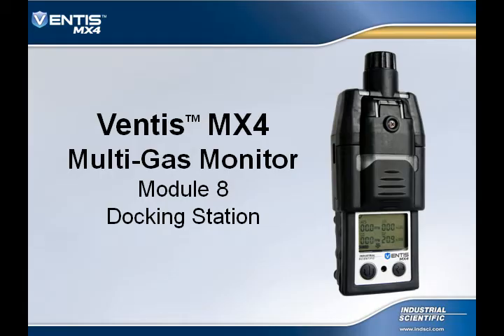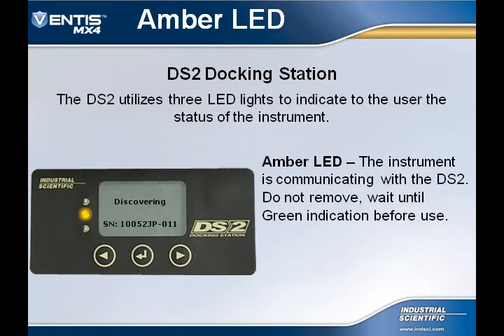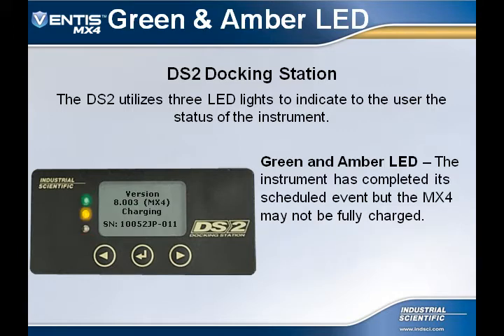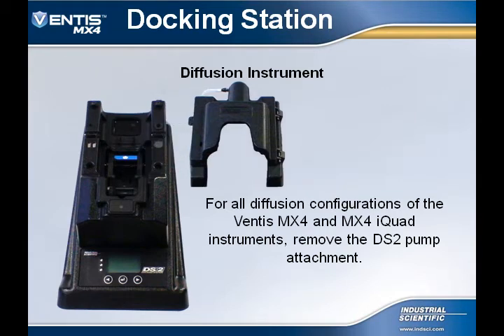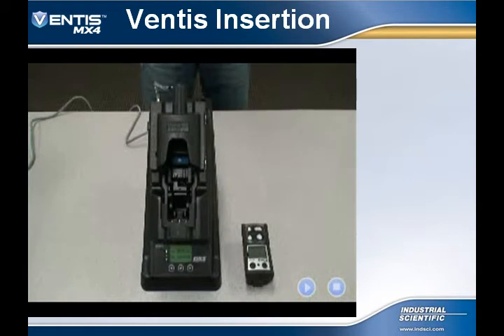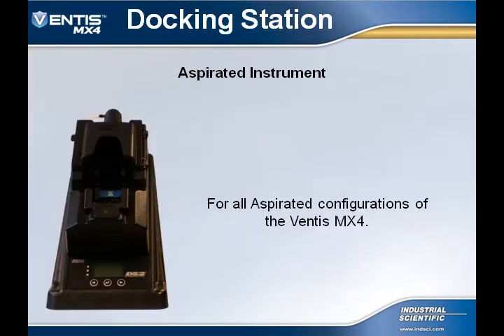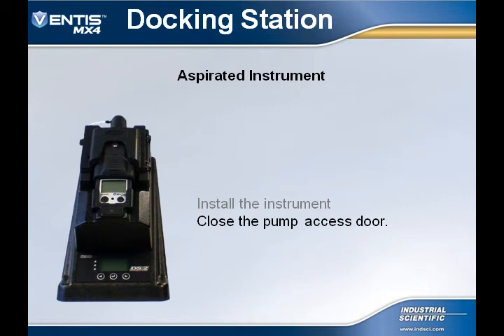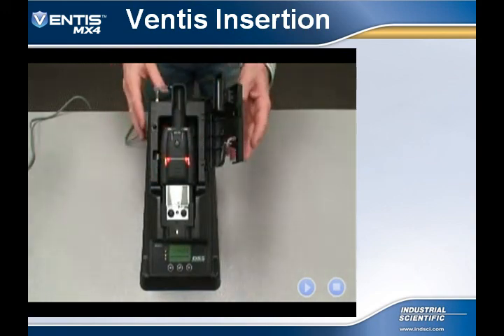8: Ventis - DS2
Learn how to operate the Ventis MX4 with DS2 Docking Station